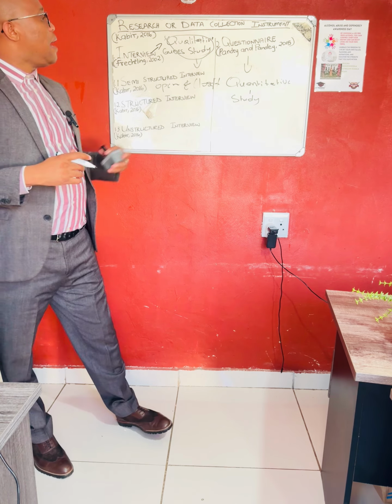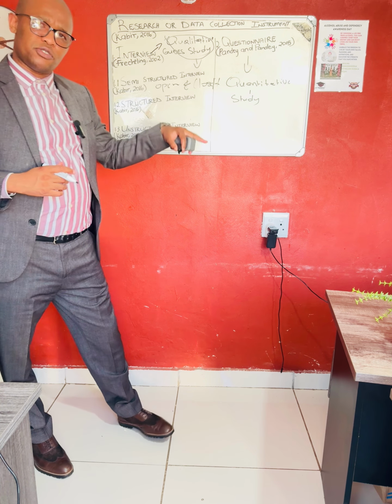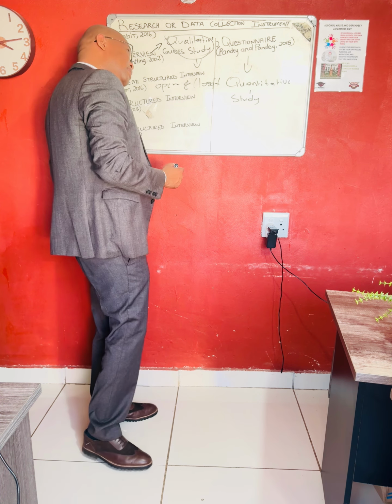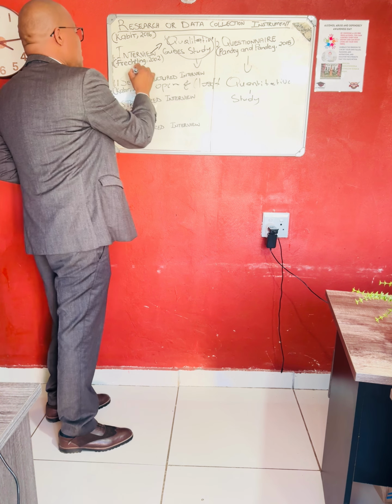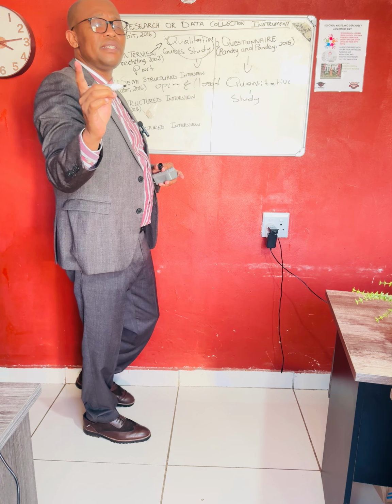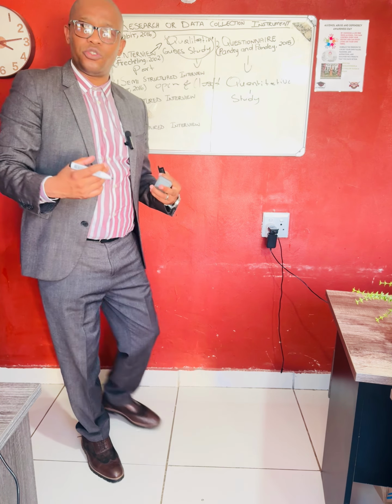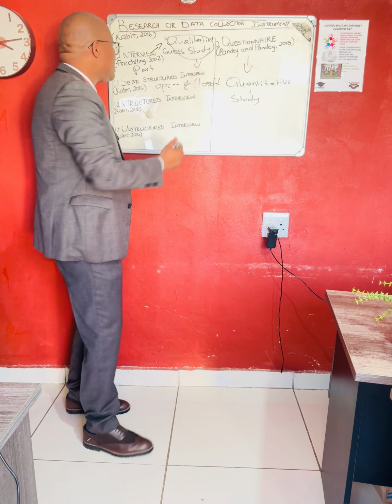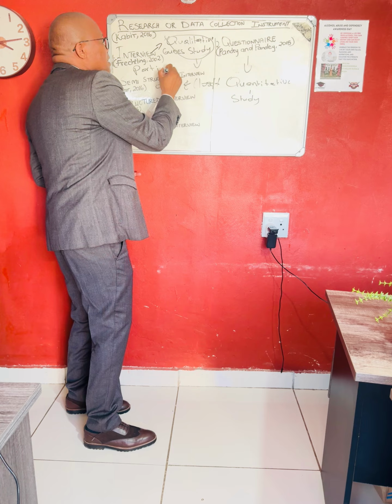Research or Data Collection Instrument